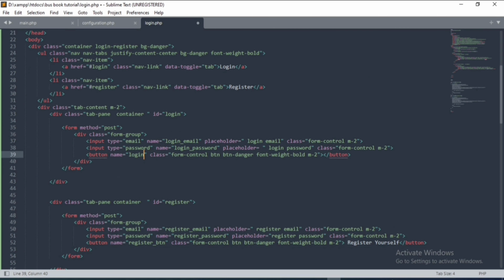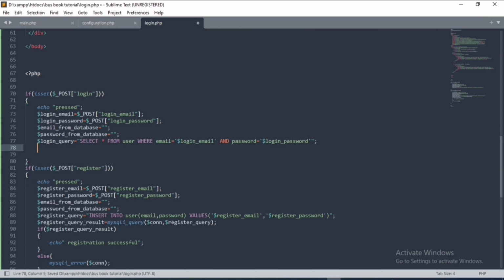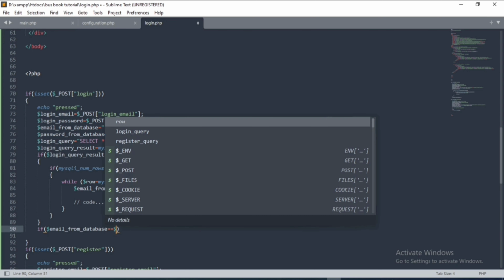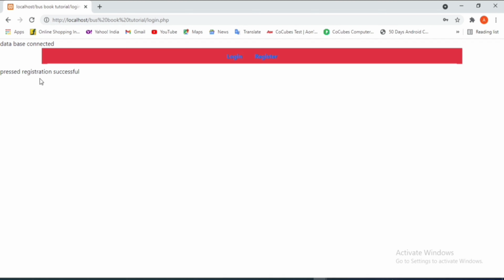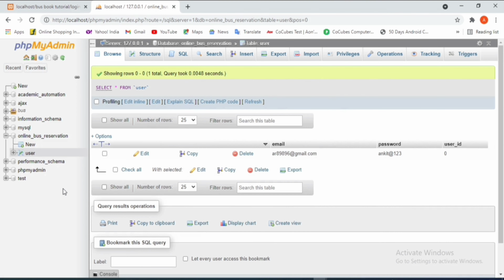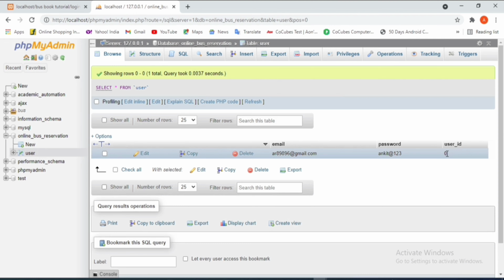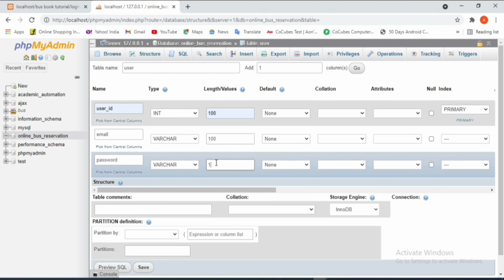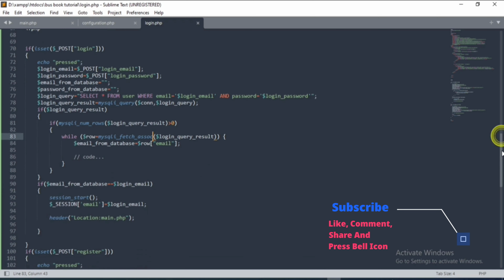37. Creating Login Panel Last Part Backend 4 | PHP, MySQL(XAMPP Server) | Backend Online Bus Booking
In this we are continuing the creation of Login Panel.